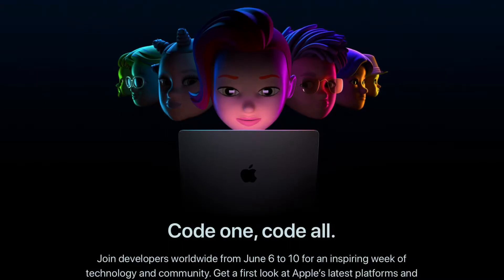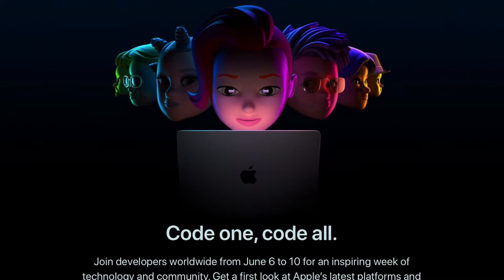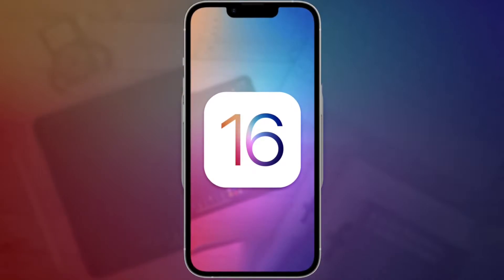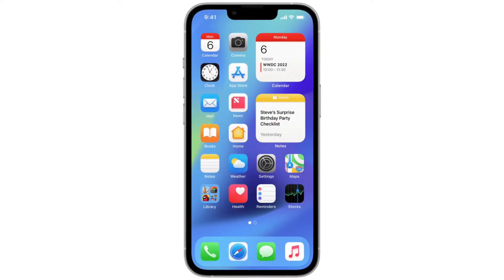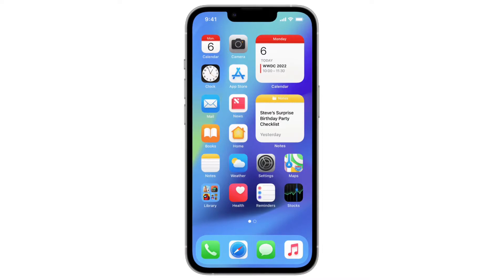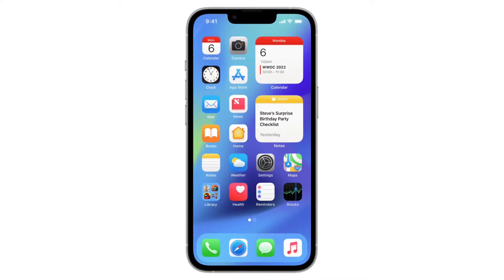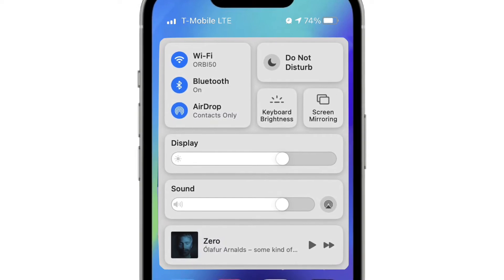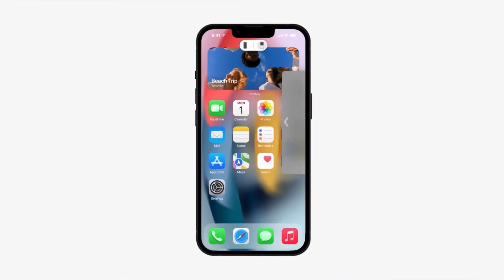iOS 16: What To Expect?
So WWDC22 is coming around the corner in a matter of a too few days and iOS 16 is expected to have too few major changes similar to iOS 15. So in this video, I will be explaining what we should be seeing for iOS 16.

iPhone 6s, 7, and 8 Renders by theartistchair via Twitter